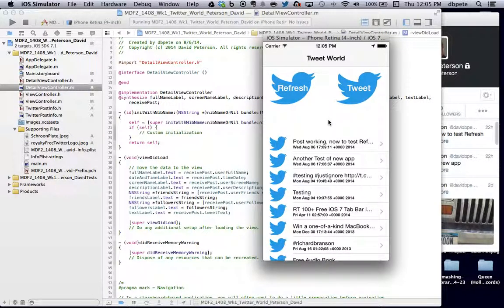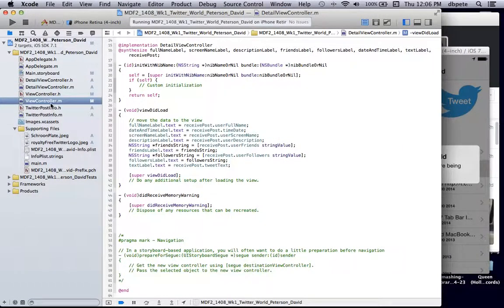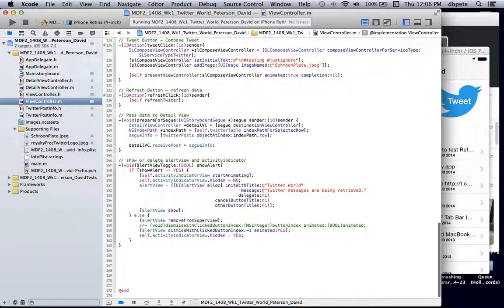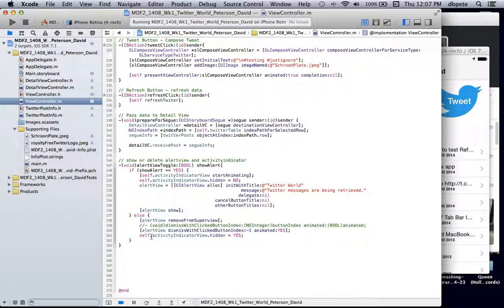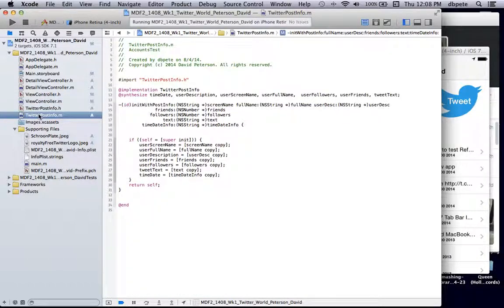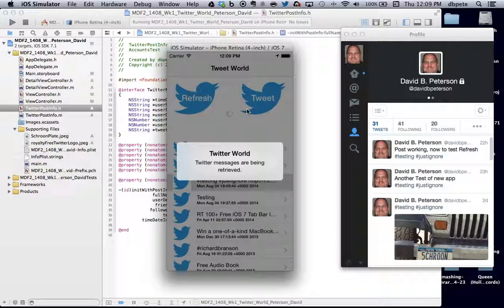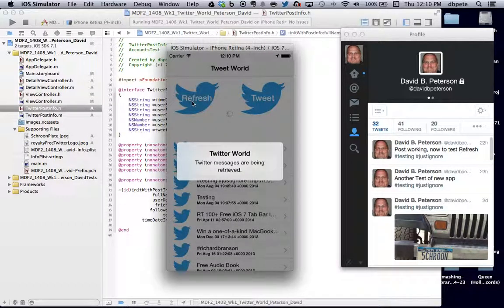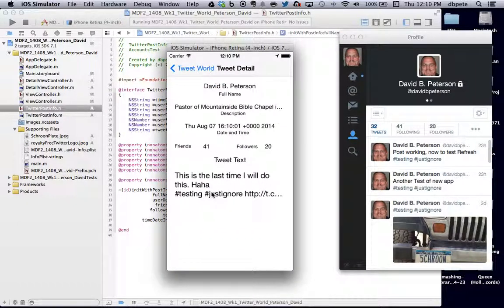MDF2 1408 Wk1 Video Peterson David